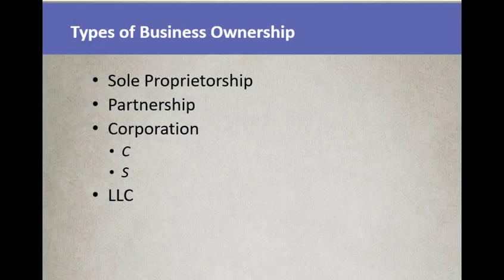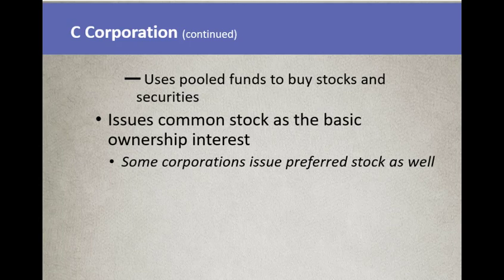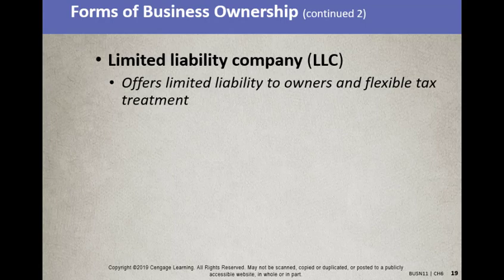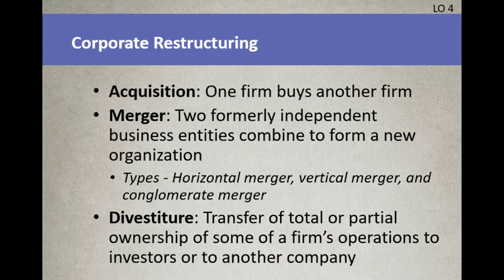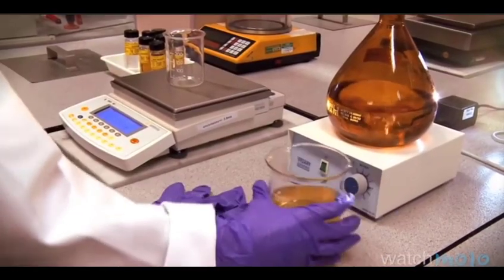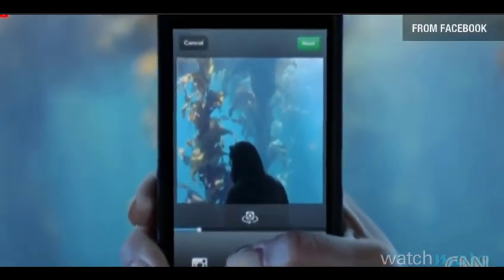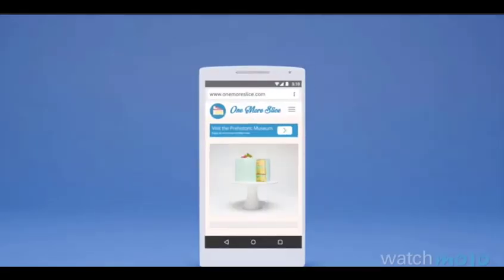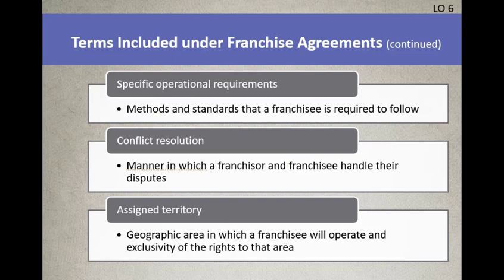Bus Org April 20 Ch 6 types, corp mergers franchise